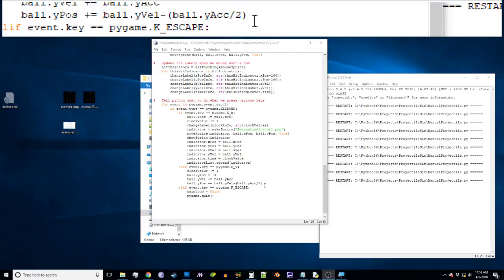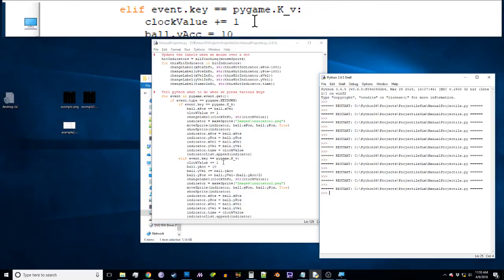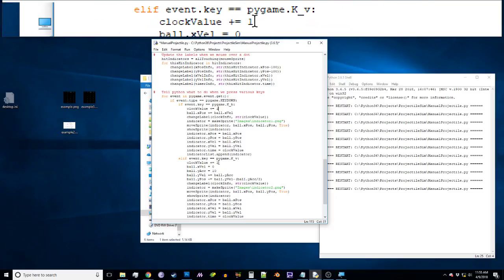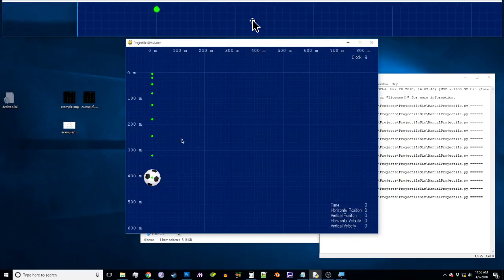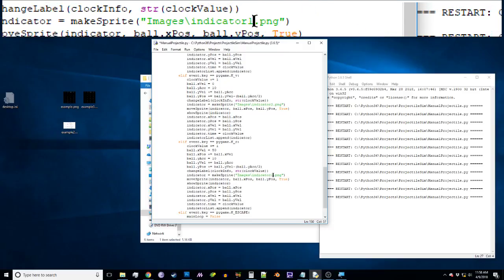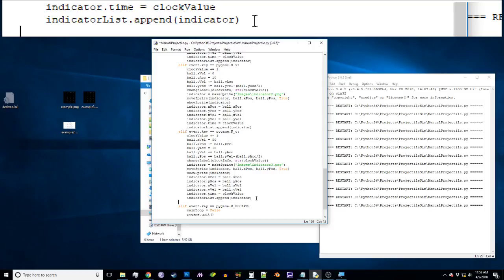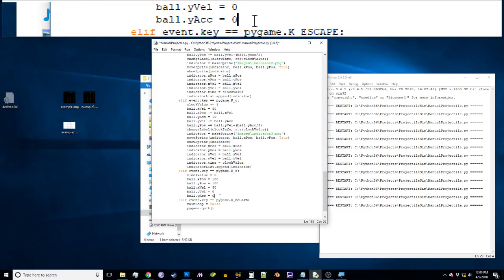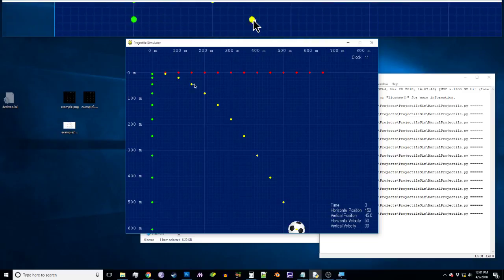Projectile Simulator 06